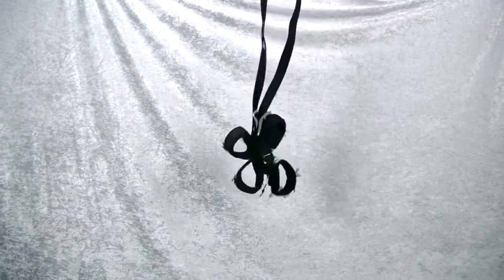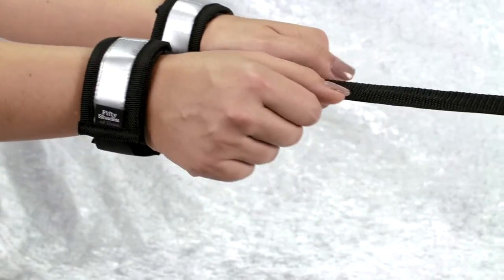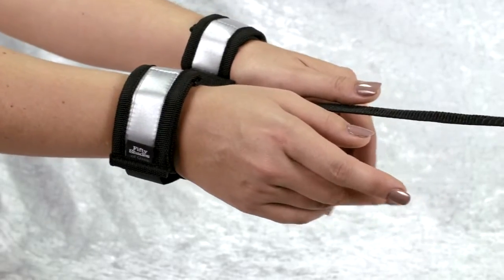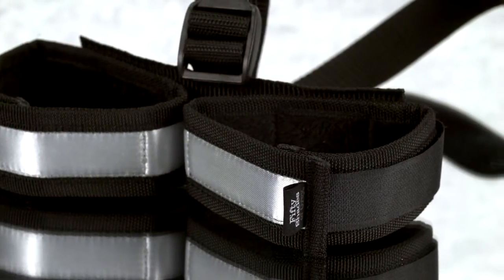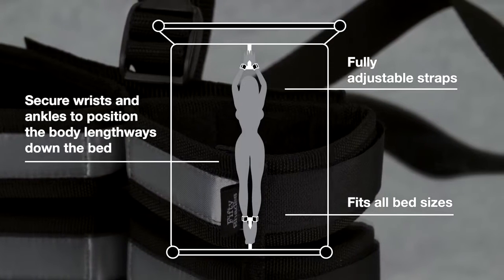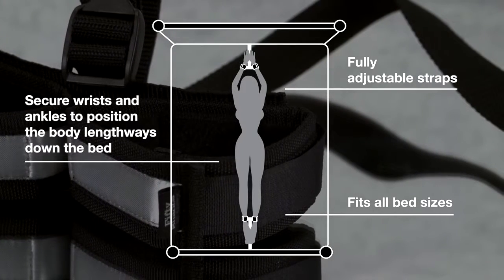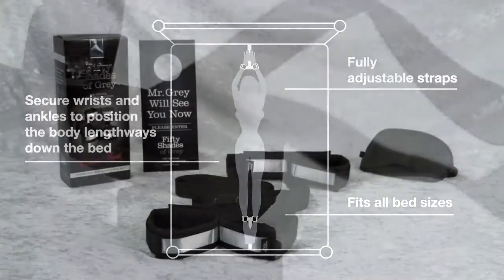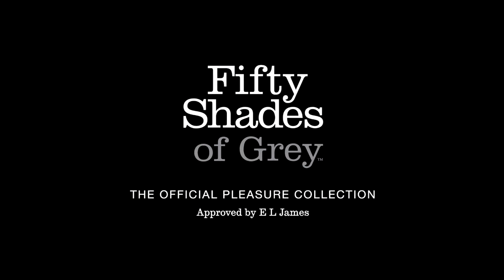Fifty Shades of Grey Control Freak Under the Bed Stretcher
Experience the exhilaration of total vulnerability with the Control Freak Under the Bed Stretcher. Suitable for any bed, the faux fur-lined wrist and ankle cuffs provide total restraint, leaving your sexual pleasure entirely in your lover's hands.